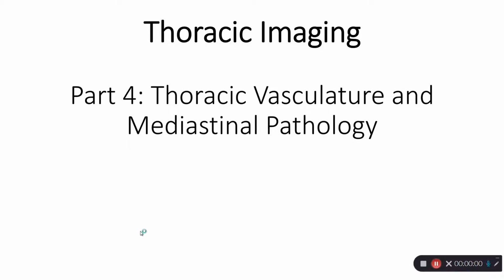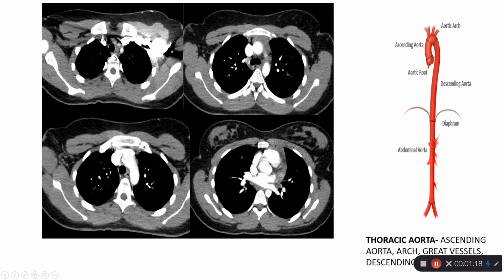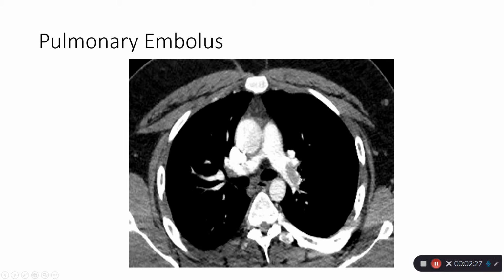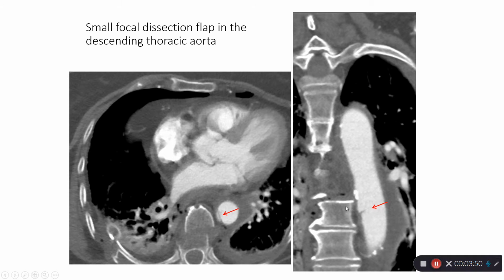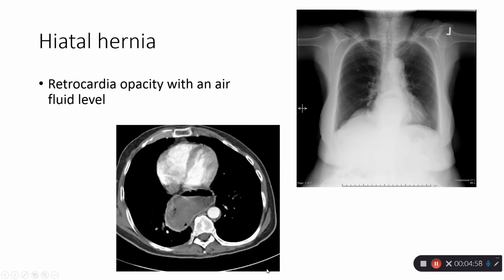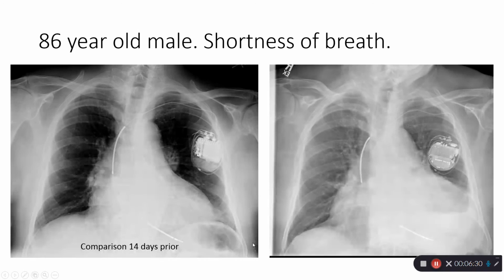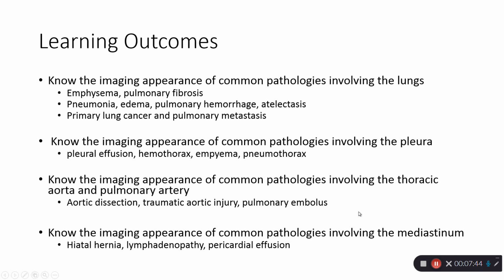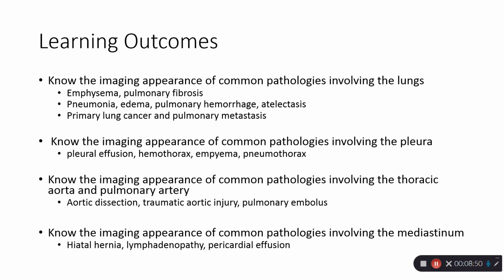Copy of thoracic vasculature and mediastinum April 26th 2019, 11 31 17 am Source